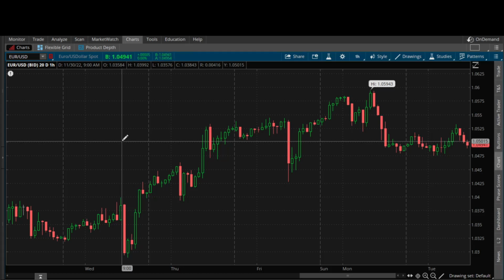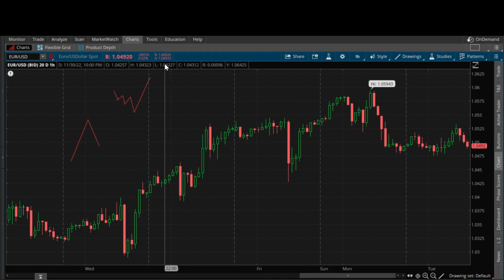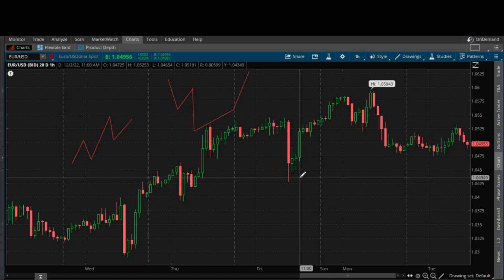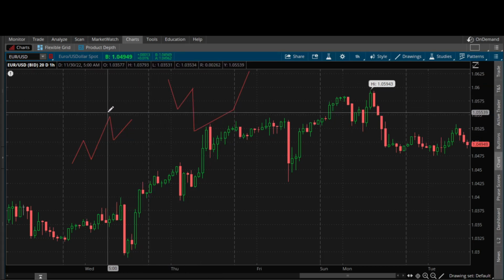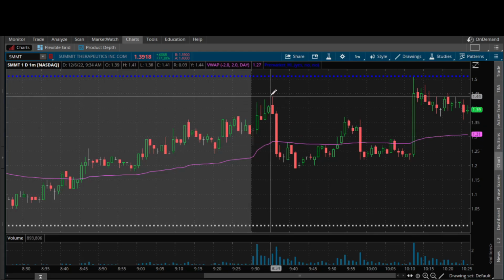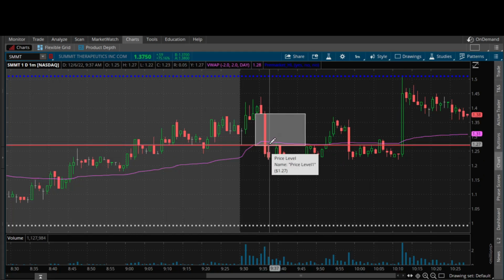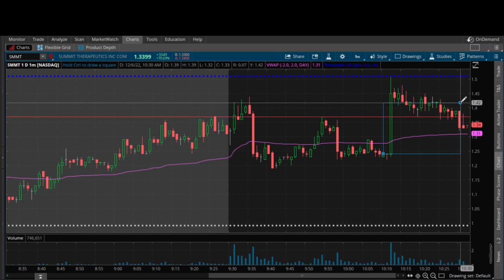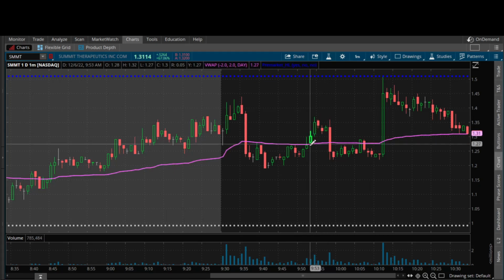Support and Resistance Made Easy!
In this video I will go over the basics of support and resistance and how I personally use this trading concept in my own trading. It's a very important trading concept and I believe it is a MUST to fully understand the ins and outs of how to use support and resistance to be able to navigate the market correctly.